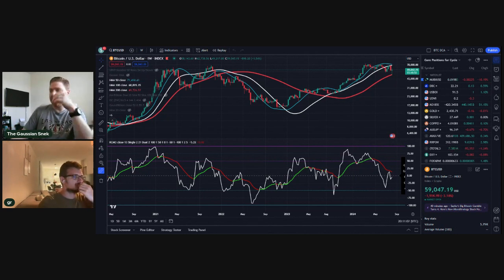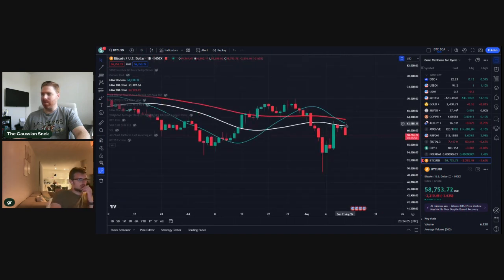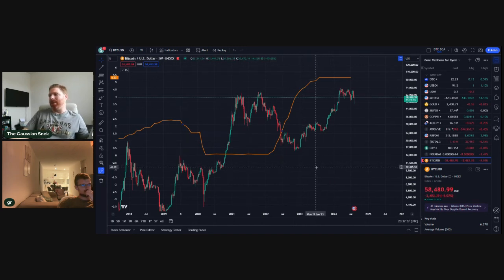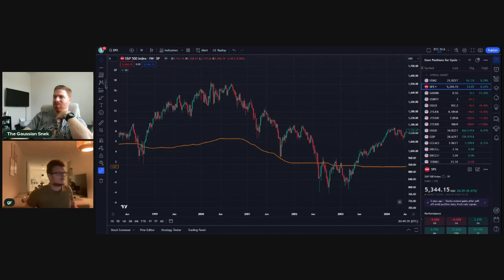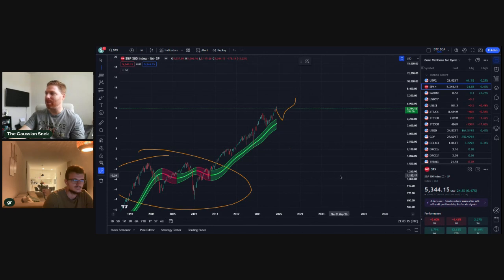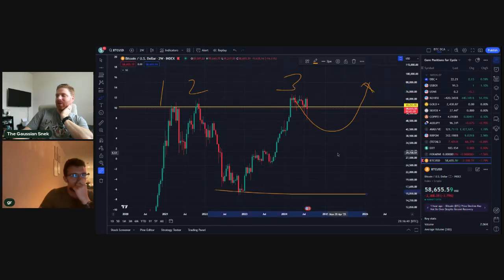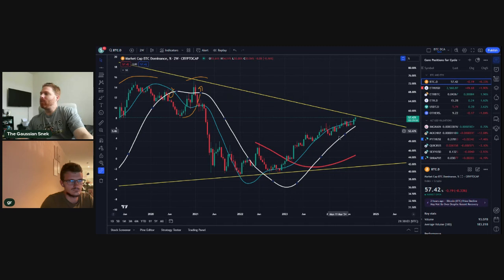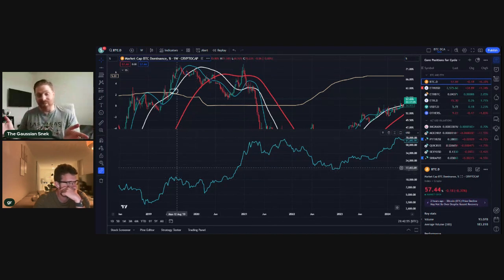Will Bitcoin Pump into Rate Cuts? (A Conversation with "gr")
Join me for an informal conversation with "gr," a fellow admin from my snek pit telegram group, about whether we should expect Bitcoin to pump or dump into rate cuts.  We will examine the 2019/2020 rate cut cycle and past cycles in the stock market, focusing on the SPX and the Russell 2000 for comparison.